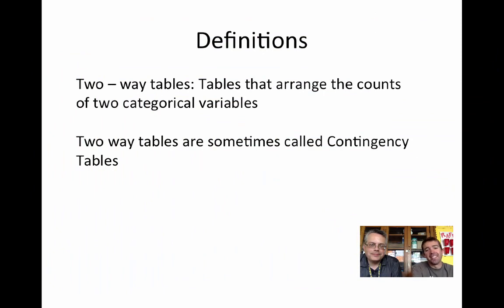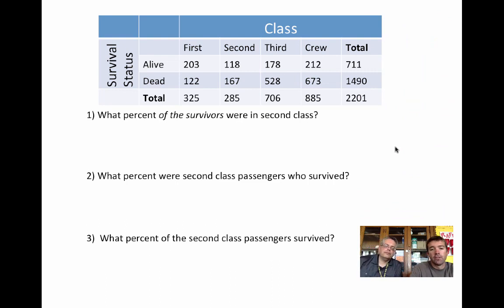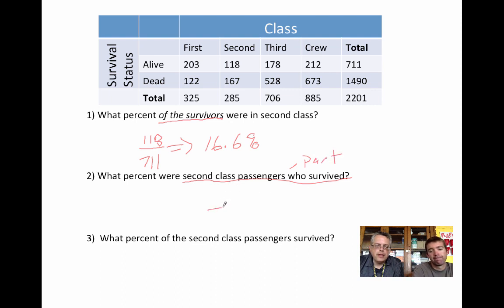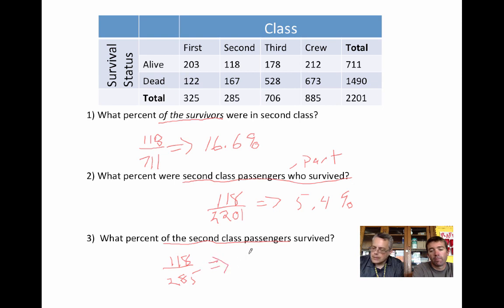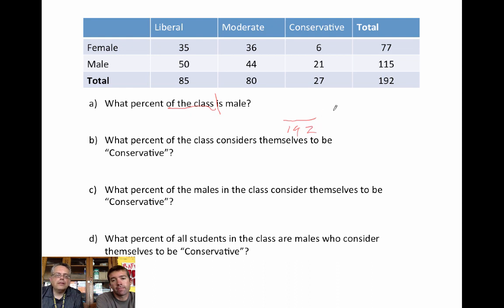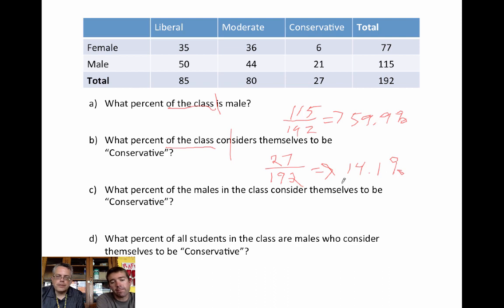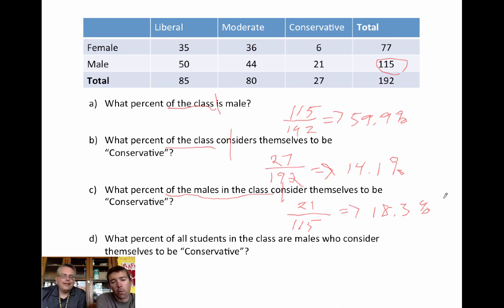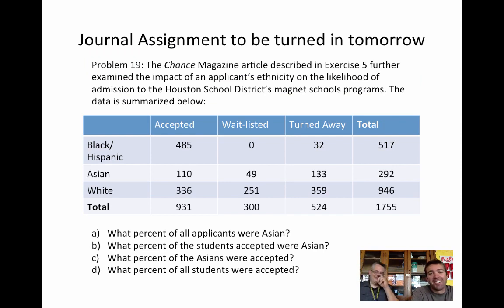video 3b - Two Way Tables